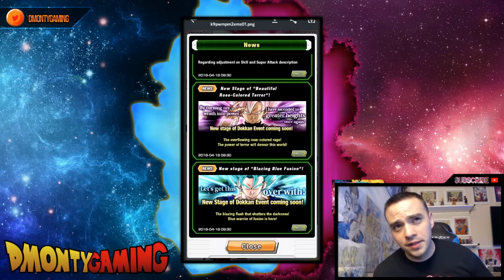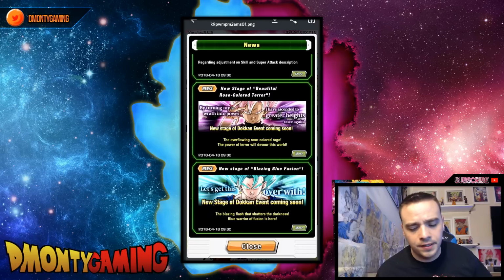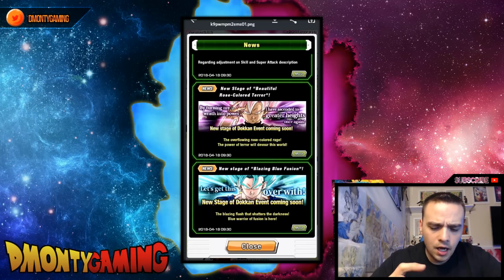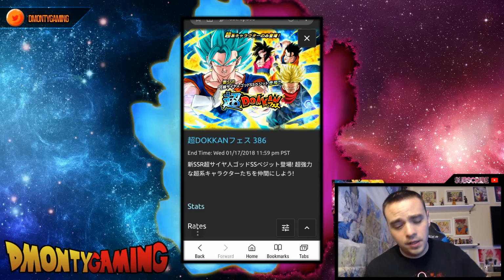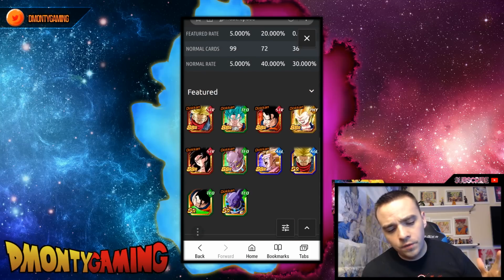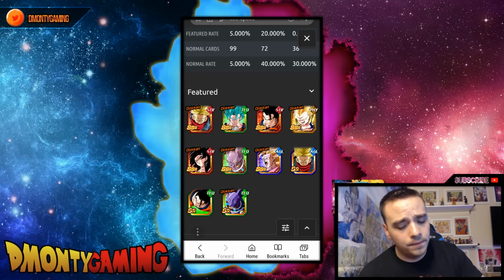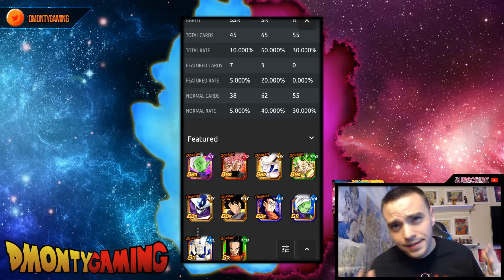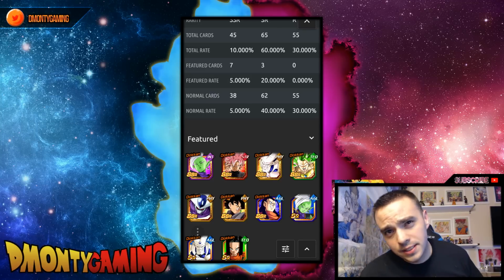VEGITO BLUE AND ROSE CONFIRMED!! | WHAT TO EXPECT ON THE BANNERS! | DRAGON BALL Z DOKKAN BATTLE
You can also mail it to me for live showing and shoutout at
Just let me know its coming so i can make sure to check it!